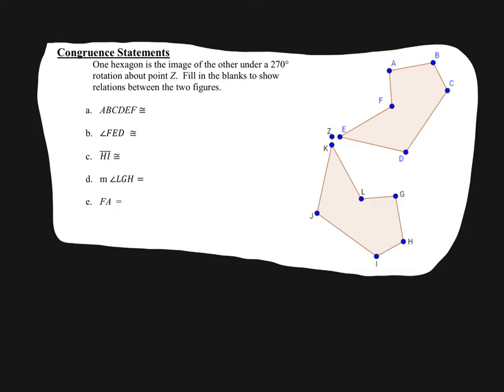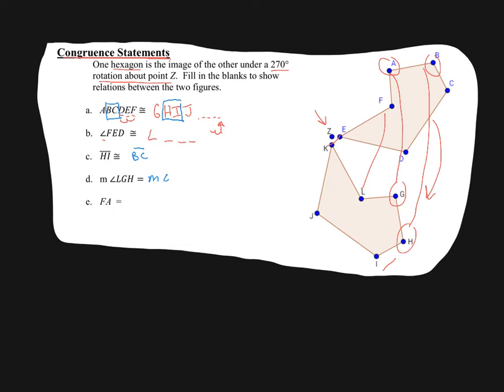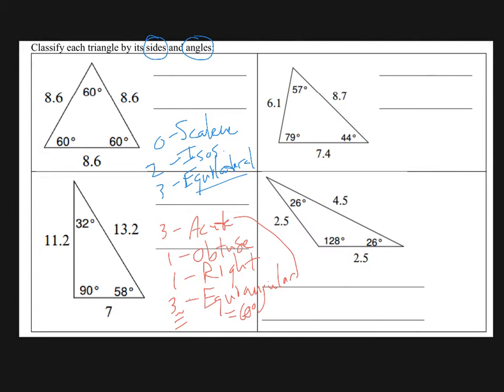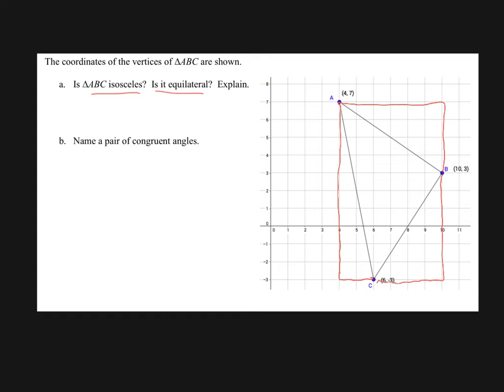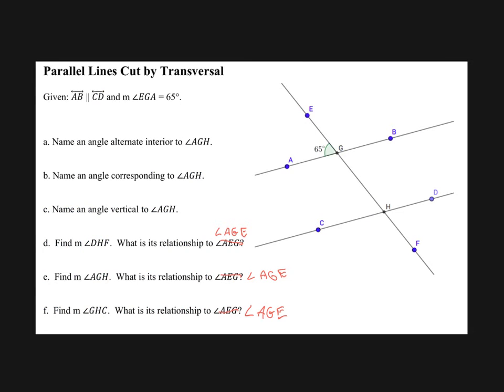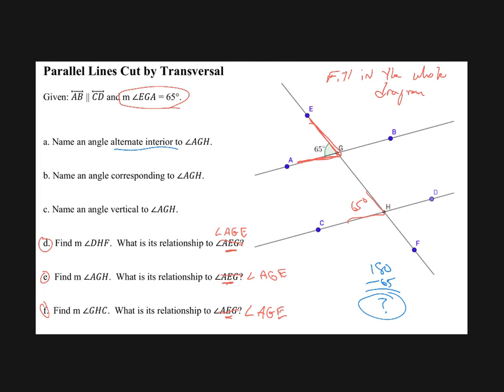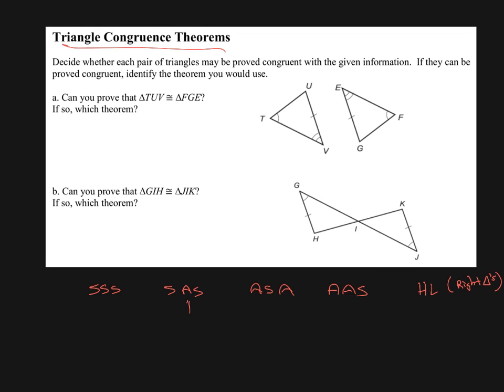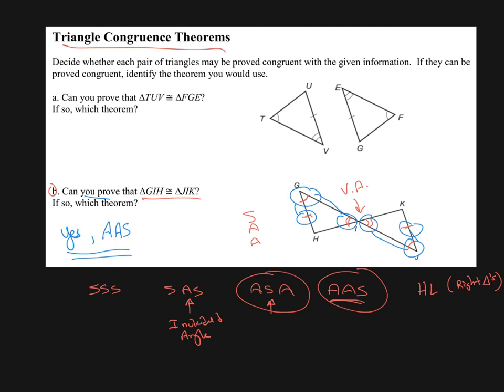Midterm Review - Unit 2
Midterm review guide to Unit 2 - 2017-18